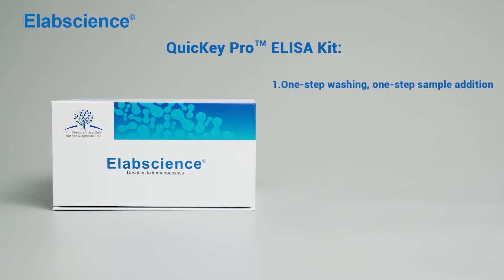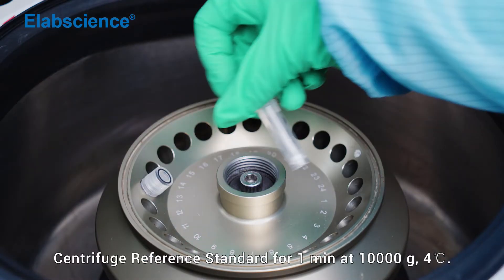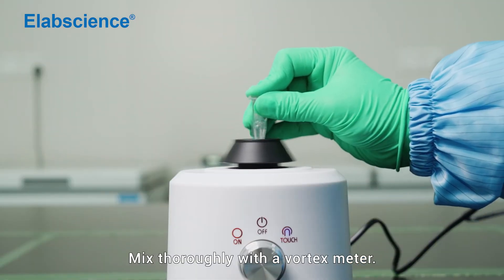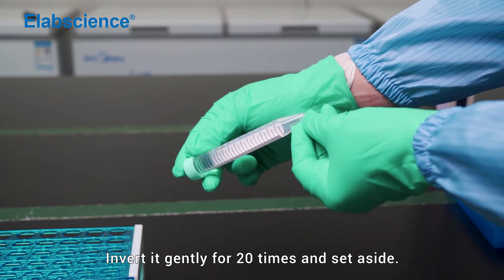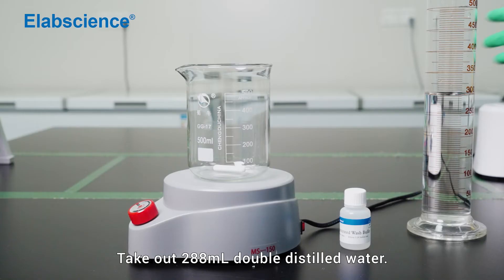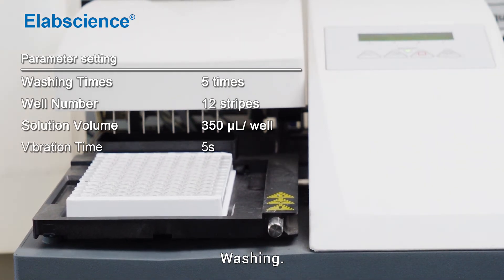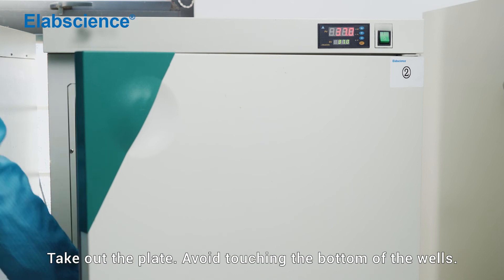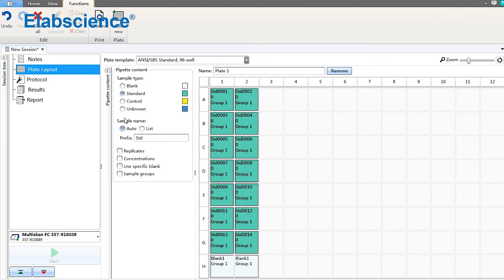QuicKey Pro™ ELISA Competitive Method Operation Procedure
This is a video about QuicKey Pro™ ELISA competitive method operation procedure.
Elabscience® QuicKey Pro™ ELISA kit applies the ELISA system, that would only require one step of washing, and one step of sample addition, the whole experiment takes only 90 minutes and only 50μL sample size.
You can choose Elabscience QuicKey Pro™ ELISA kits for your experiment, whic are high sensitivity and stable performance, and convenient storage.